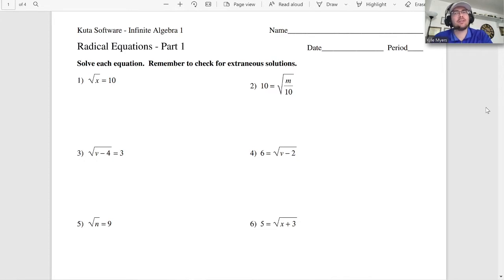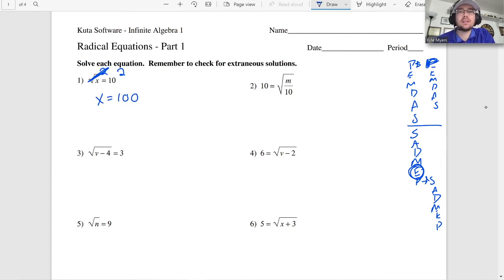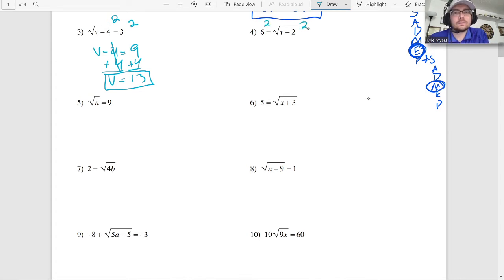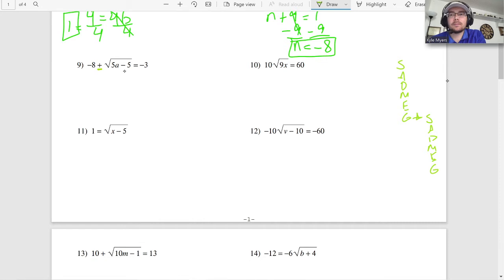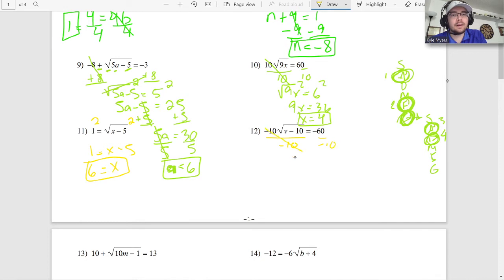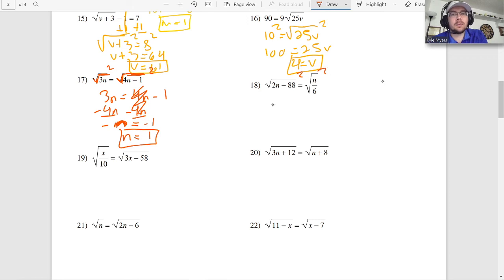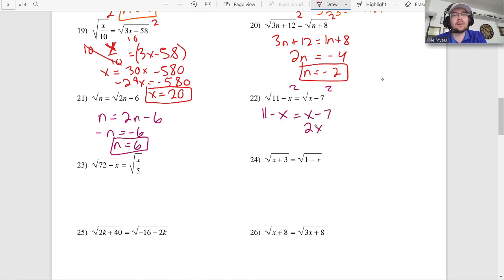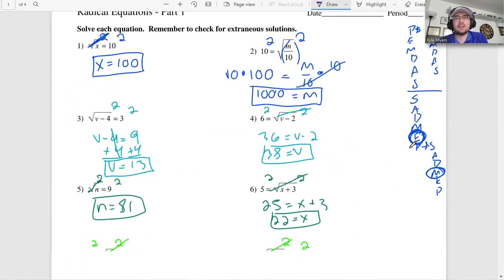Radical Equations Part 1- Algebra 1 Kuta Worksheet Series